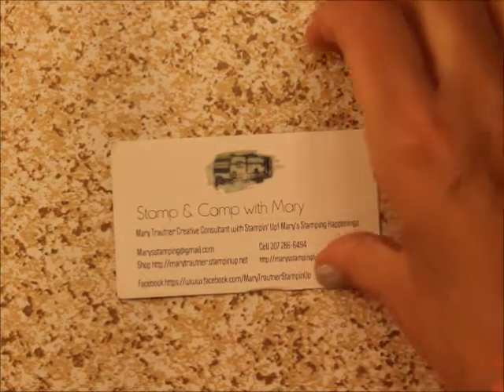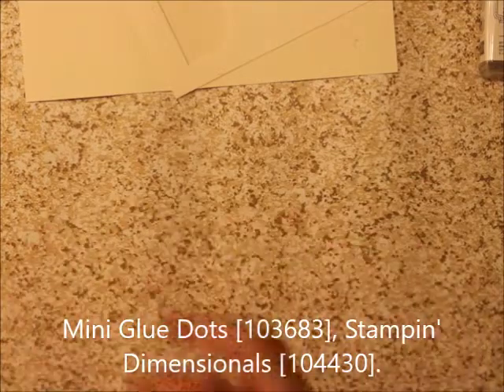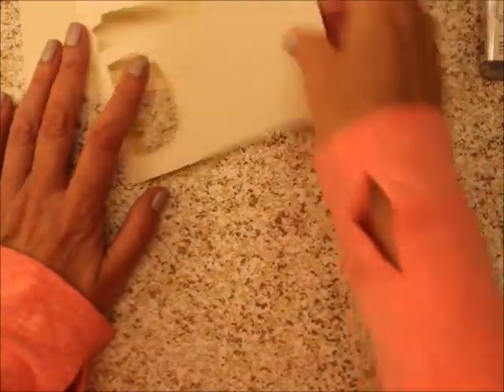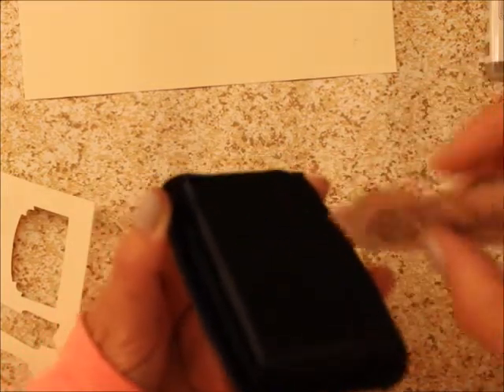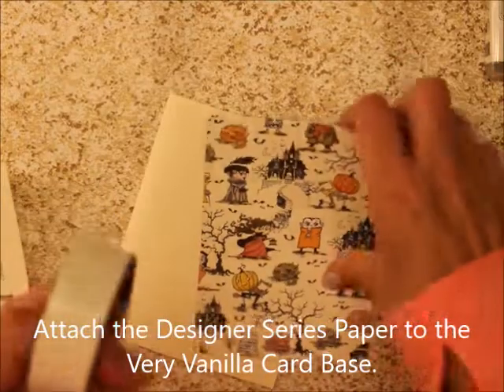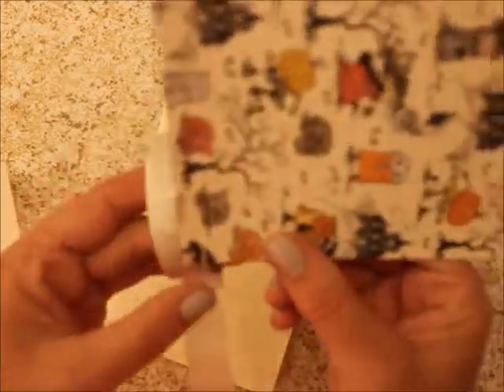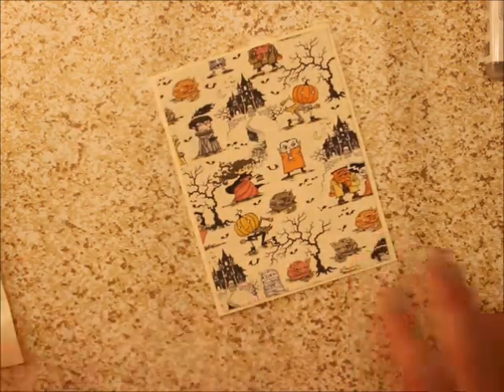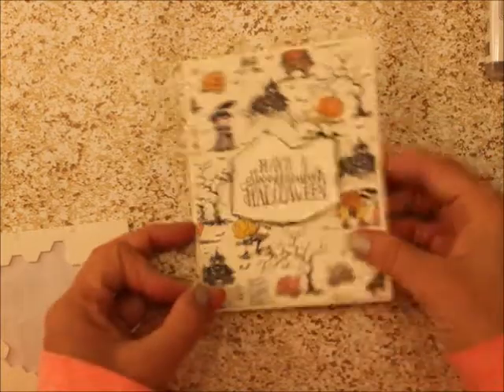Stampin' Up! Spooktacular Bash Tear Card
There’s a Card Thursday I love Halloween and I have been making a few quick cards.     Don’t miss this.  If you are interested in any of the products used to create this card you can support me and purchase them See a list of supplies below.